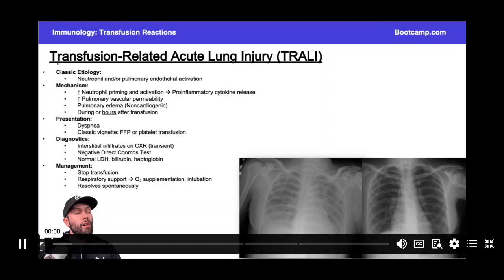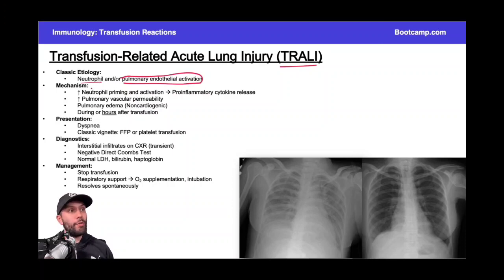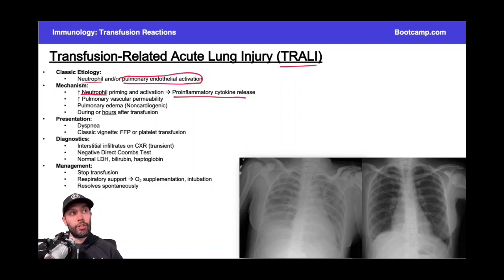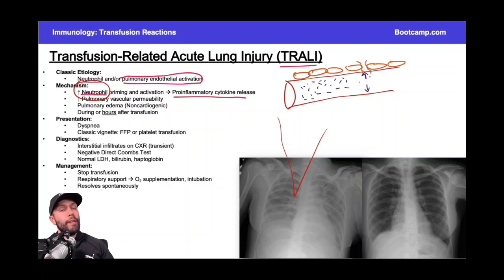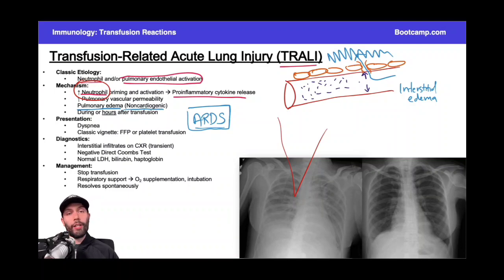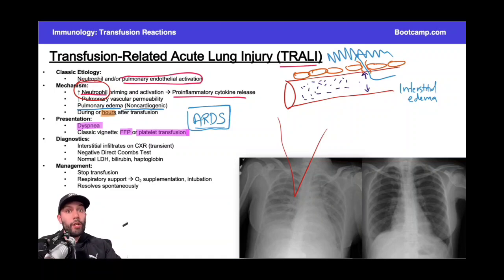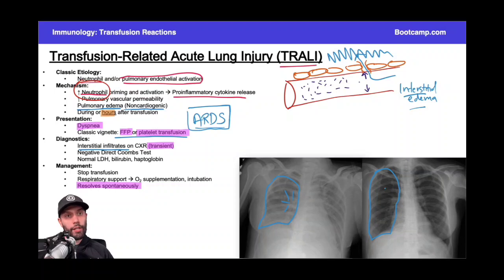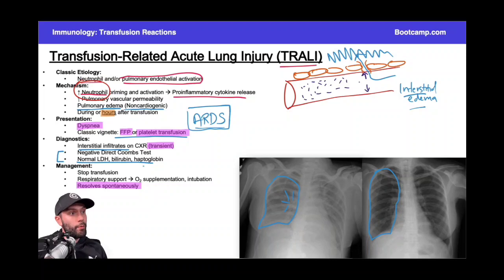transfusion-related acute lung injure